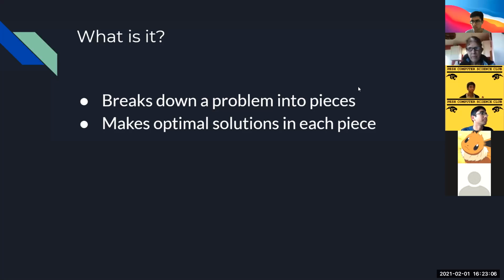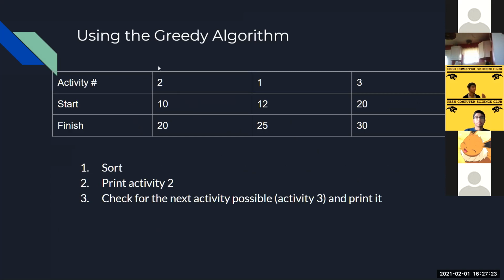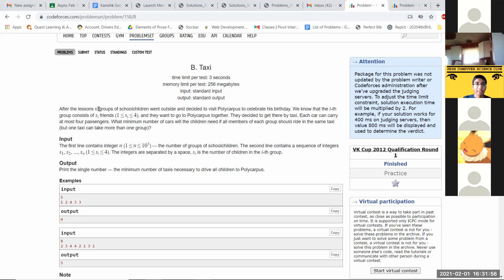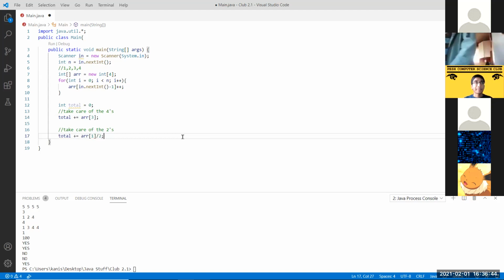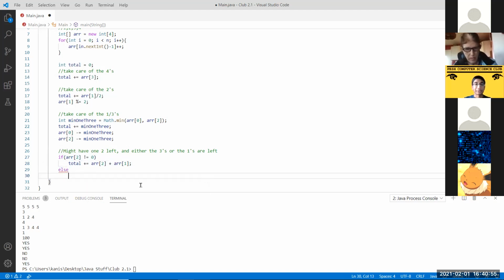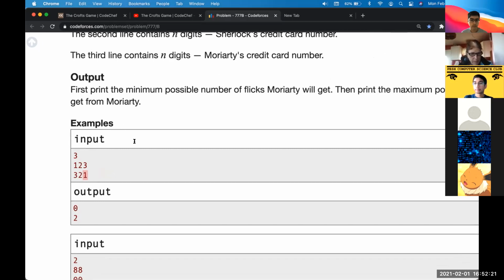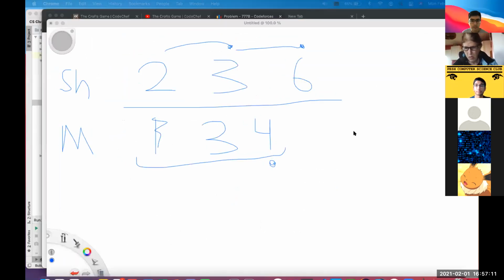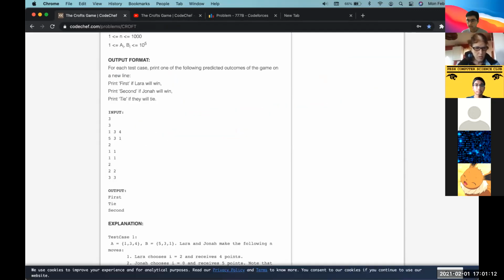Introduction to Greedy Algorithms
In this meeting we covered what Greedy Algorithms are, how to recognize them, and we went over problems.

Feb 1st meeting